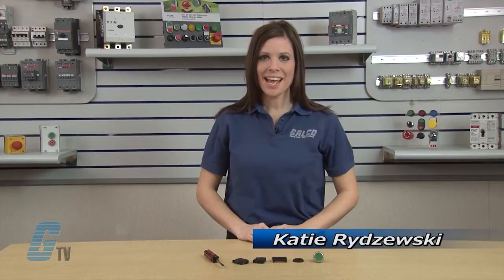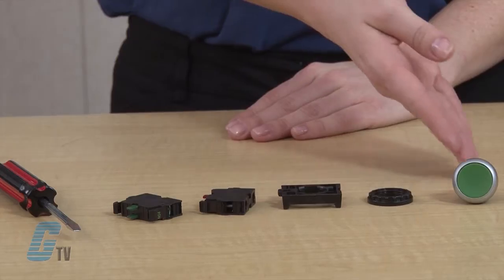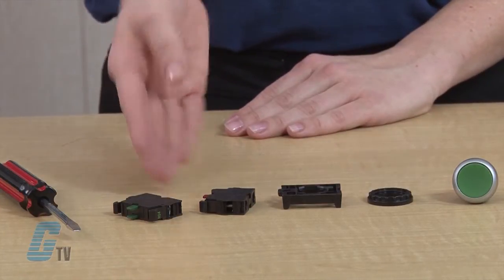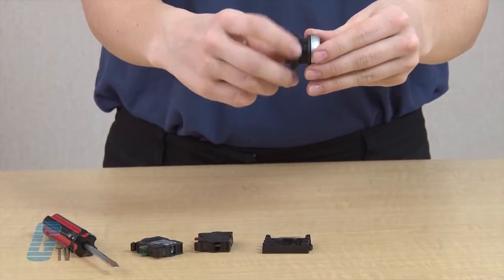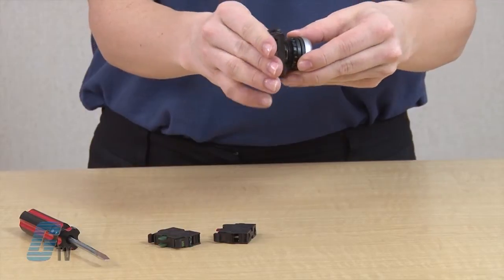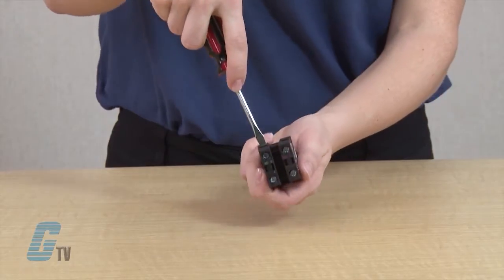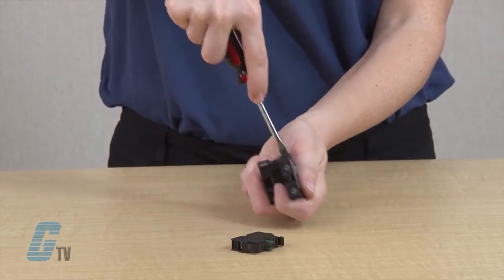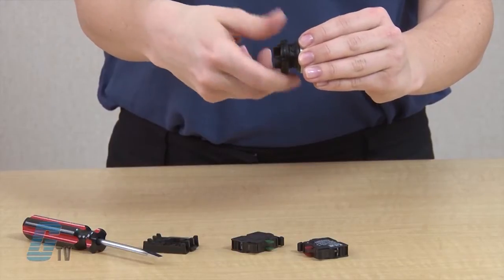Eaton Cutler Hammer - M22 Series Pushbutton Assembly & Disassembly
How to Assemble and Disassemble M22 Series Pushbutton Switches from Eaton Cutler-Hammer.

Eaton's M22 industrial heavy duty pushbutton line offers a wide array of functional, attractive and ergonomically designed illuminated and non illuminated pushbuttons, selector switches, push pulls, alternate action and twist to release operators. The complete illuminated line is only offered in LED light units to ensure high quality brightness and up to 100,000 hours of LED illumination. M22 operators are available with either a silver or black colors bezel. The space saving modular construction of the M22 line makes on the job assembly fast and simplifies the stocking of both components and complete devices.

To find all of our Eaton Cutler-Hammer Pushbutton Switches follow this or for our full line of Eaton Cutler-Hammer Switches please